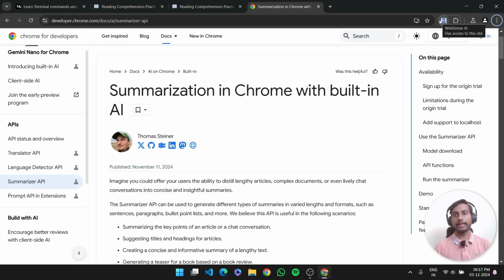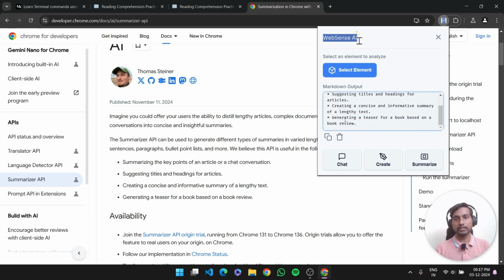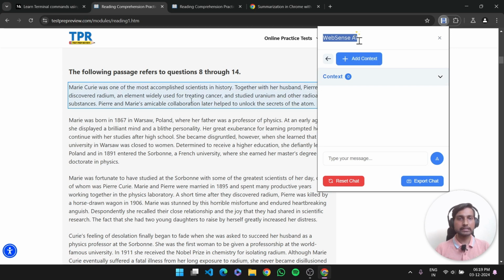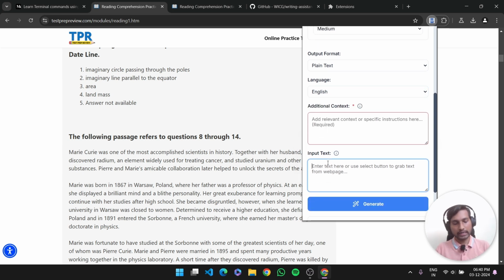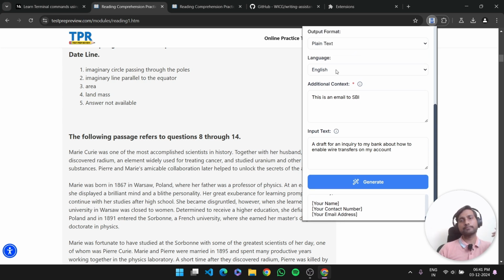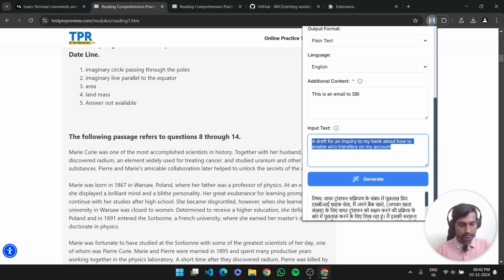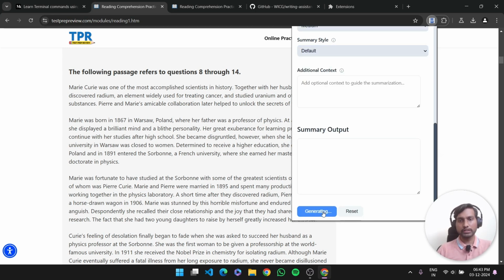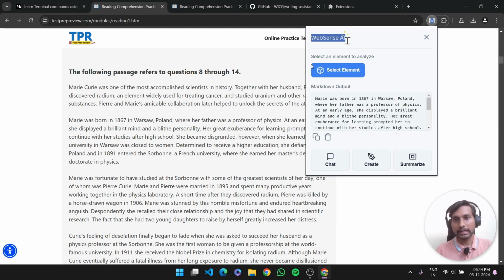WebSenseAI Demo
WebSense AI is a cutting-edge Chrome extension that leverages Chrome's built-in AI capabilities to enhance your browsing experience. With features like element selection, HTML to Markdown conversion, content summarization, and AI-driven content creation, WebSense AI empowers users to interact with web content in innovative ways. Whether you need to quickly summarize an article, create engaging social media posts, or chat with AI about the content on your screen, WebSense AI provides the tools you need to boost productivity and streamline your workflow. Install WebSense AI today and transform the way you interact with the web!